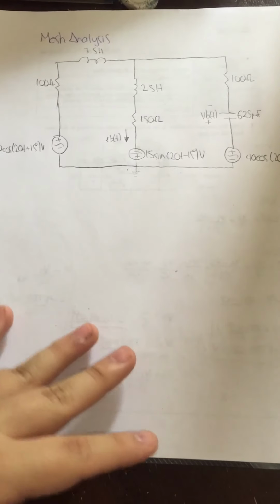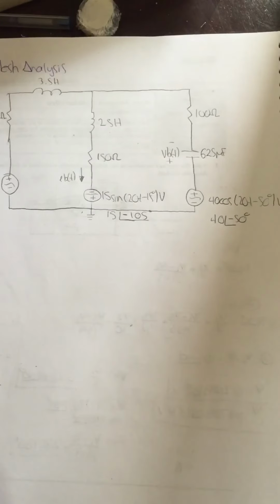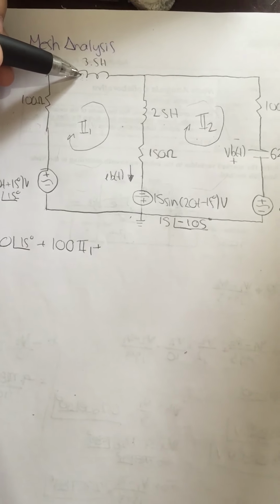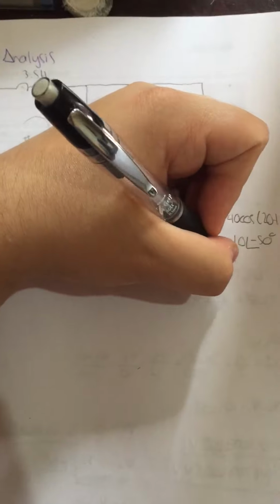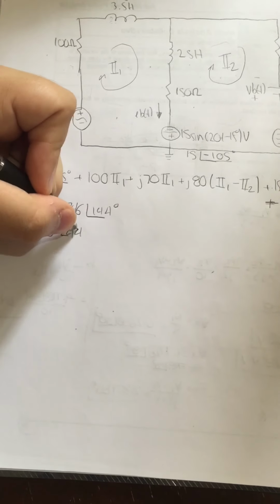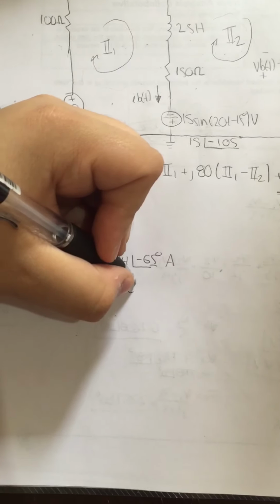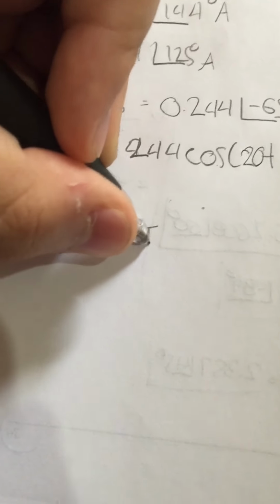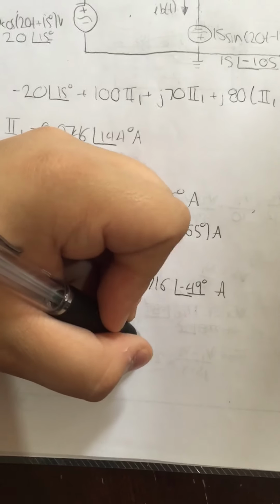How to answer a circuit by Mesh Analysis.